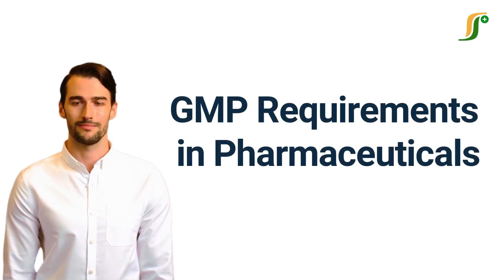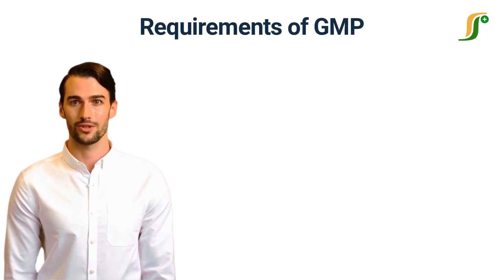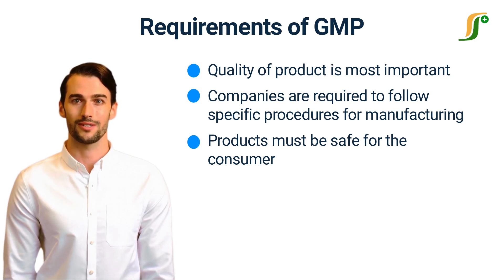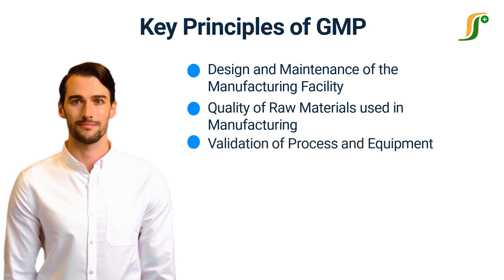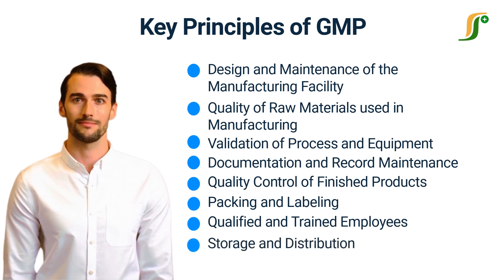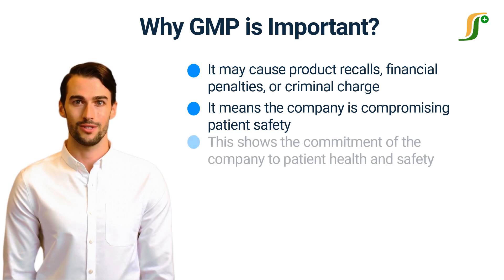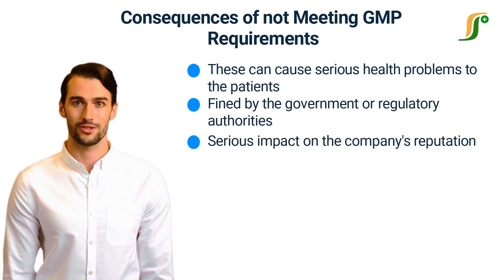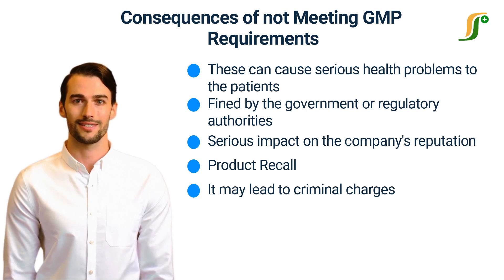GMP Requirements in Pharmaceuticals : Best Practices and Regulatory Compliance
In this video, we'll discuss the GMP (Good Manufacturing Practice) requirements in the pharmaceutical industry. GMP is a set of guidelines that ensure the safety and efficacy of pharmaceutical products. We'll cover the importance of GMP, the key elements of GMP, and how GMP is enforced in the pharmaceutical industry. This video is essential for anyone working in the pharmaceutical industry or interested in the manufacturing and regulation of pharmaceutical products.